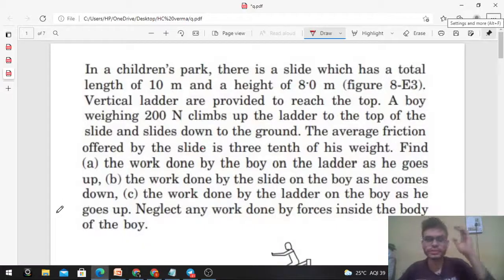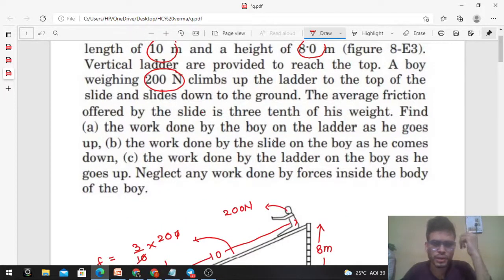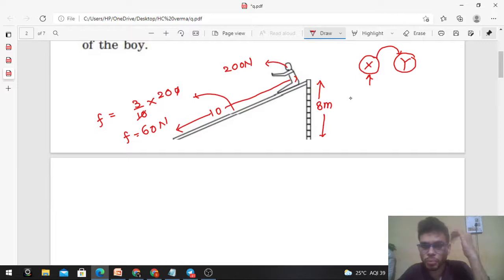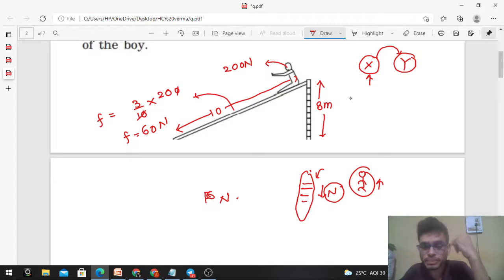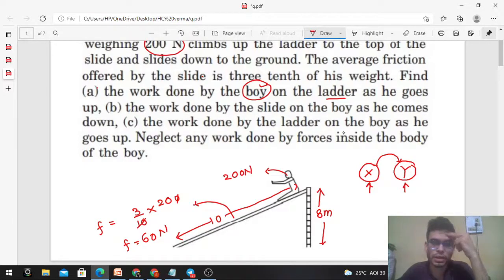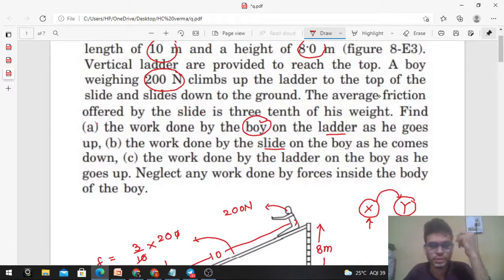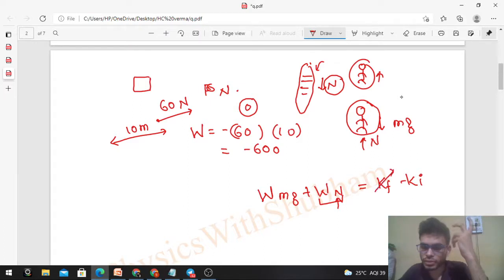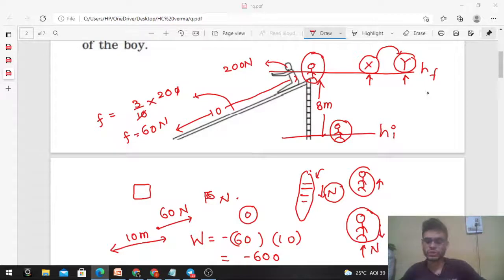In a children’s park, there is a slide which has a total length of 10 m and a height of 8.0 m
In a children’s park, there is a slide which has a total
length of 10 m and a height of 8.0 m (figure 8-E3).
Vertical ladder are provided to reach the top. A boy
weighing 200 N climbs up the ladder to the top of the
slide and slides down to the ground. The average friction
offered by the slide is three tenth of his weight. Find
(a) the work done by the boy on the ladder as he goes
up, (b) the work done by the slide on the boy as he comes
down, (c) the work done by the ladder on the boy as he
goes up. Neglect any work done by forces inside the body
of the boy